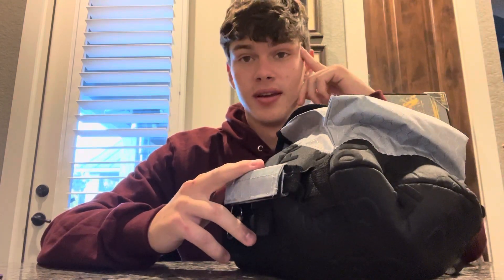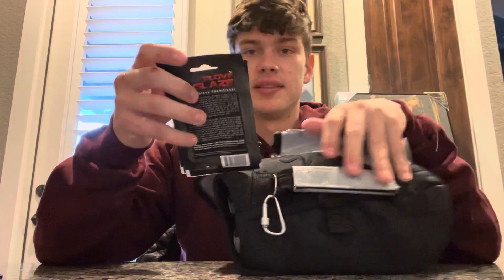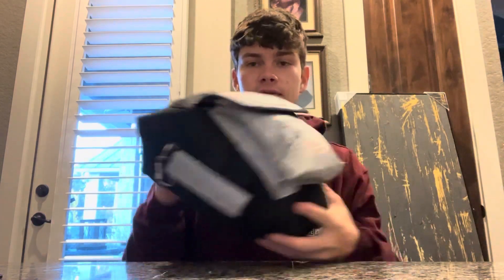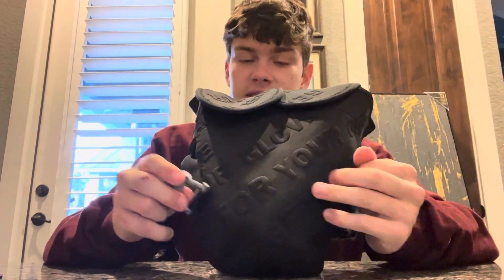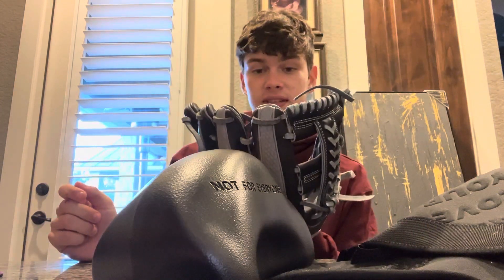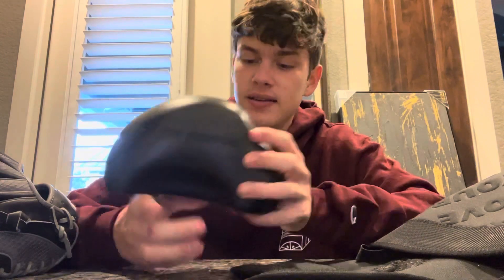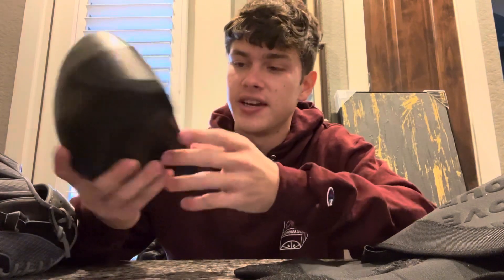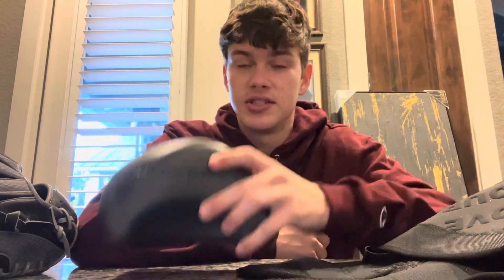Webgem flare glove care system review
Comment what other baseball stuff y’all wanna see and enjoy:)